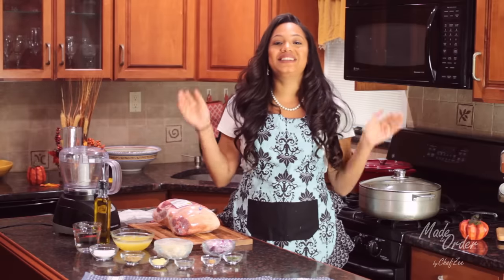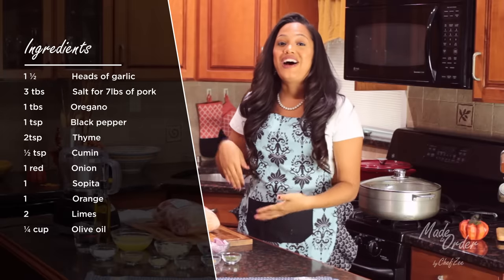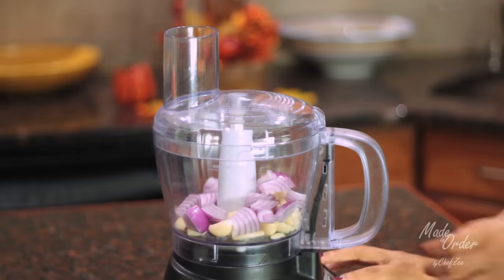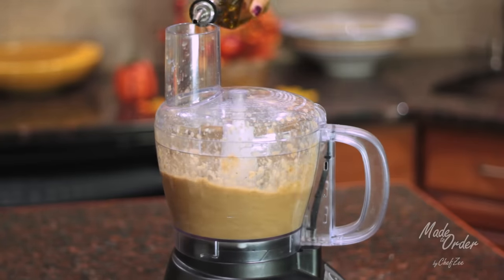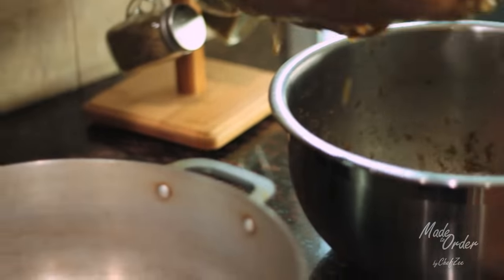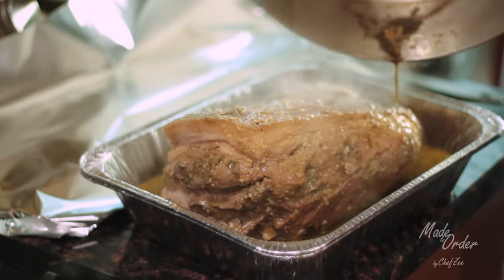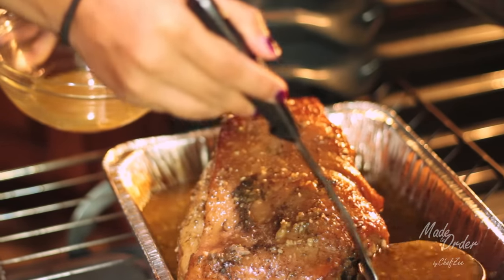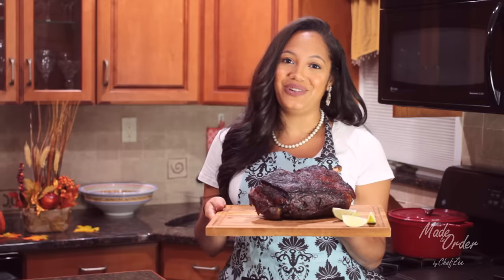Pernil Dominicano | Roasted Pork Shoulder | Made to Order | Chef Zee Cooks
Hey guys! Today I'm sharing one of my all time favorite recipes that my grandmother taught me! We're making Dominican Style Pernil!

You can make pernil so many different ways and today I'm showing you the Dominican Style Pernil because it's the pernil that I grew up eating. Pernil is also roasted pork shoulder. I'm doing a happy dance as I type this because that's how much I love this dish especially now during the holidays. Tag a friend who wants to learn how to make Dominican Style Pernil!

Ingredients:
- 1 ½ heads of garlic
- 3 tbs salt for 7lbs of pork
- 1 tbs Dominican Oregano
- 1 tsp Black pepper
- 2tsp Thyme
- ½ tsp  Cumin
- 1 red Onion
- 1 Sopita (Chicken Bouillon Cube)
- Orange : 1
- Limes : 2
- ¼ cup olive oil

Looking for sopita/Chicken Bouillon Cubes? Here's where you can find my favorite!
Sopita Powder
Sopita 8ct
Sopita 112ct

Twitter | Facebook | Snapchat: @ChefZeeCooks